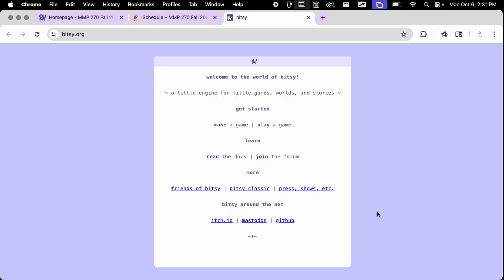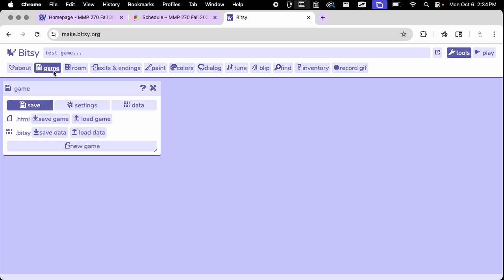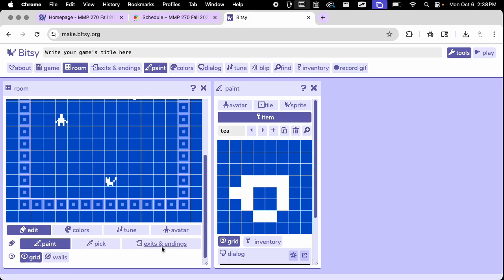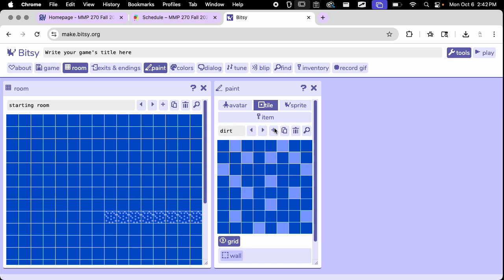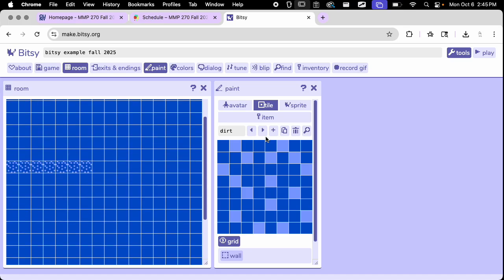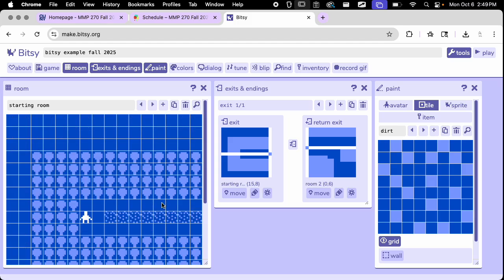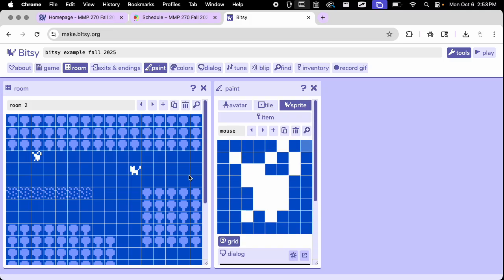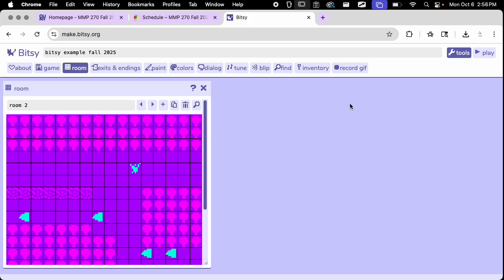Bitsy intro ~ MMP 270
This video covers getting started with the Bitsy game engine.